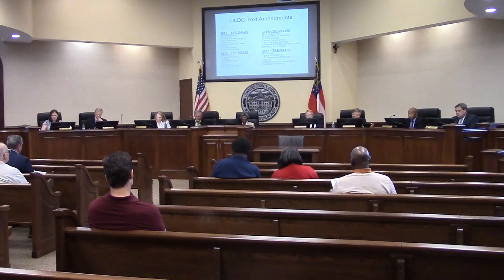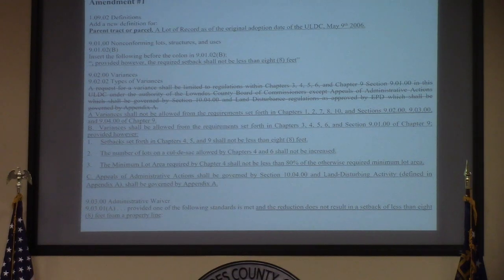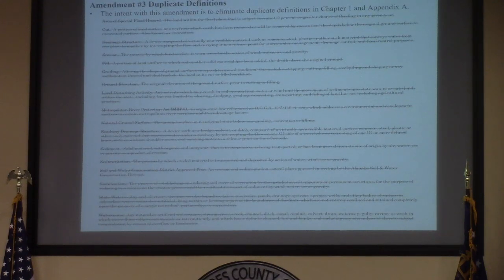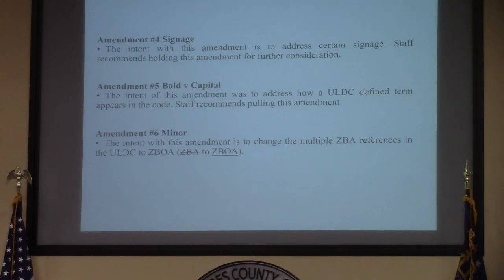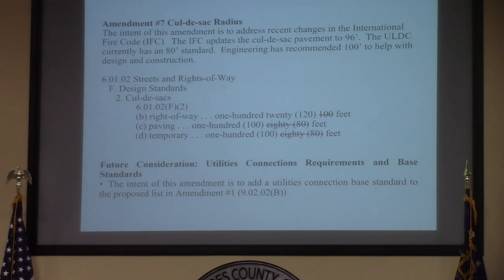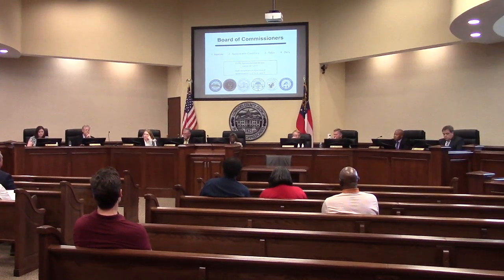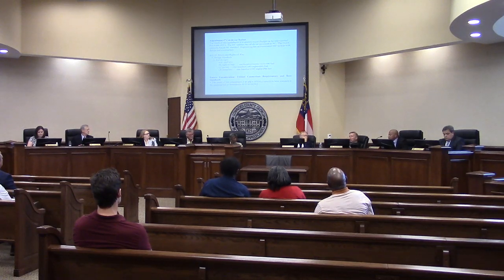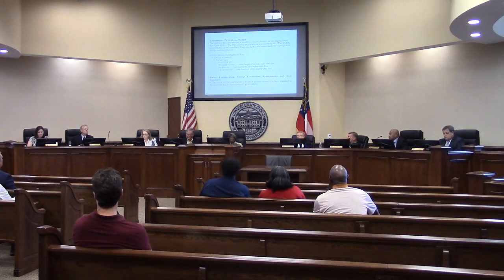5b. TXT-2024-02 ULDC Text Amendments @ LCC Regular - 2024-07-09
Lowndes County Board of Commissioners (LCC) Regular Session - 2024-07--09

I said what I said. The public should have more than one opportunity to comment.